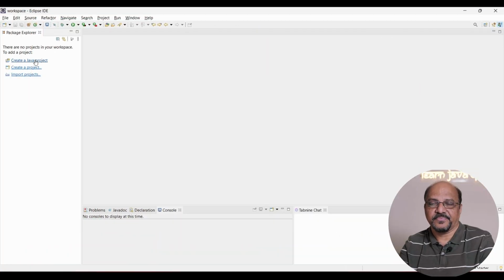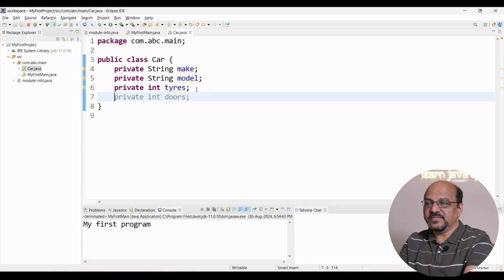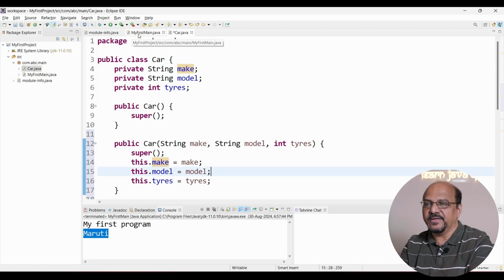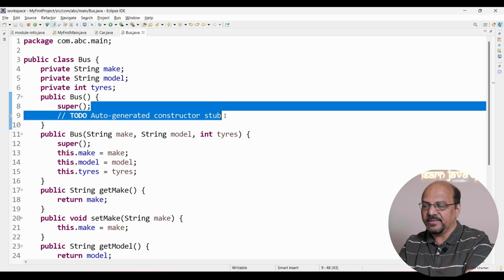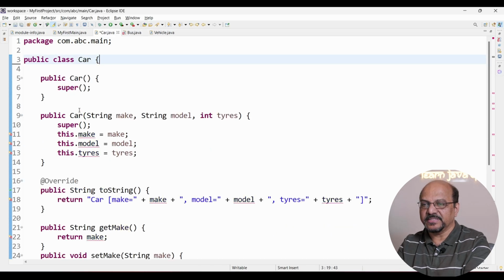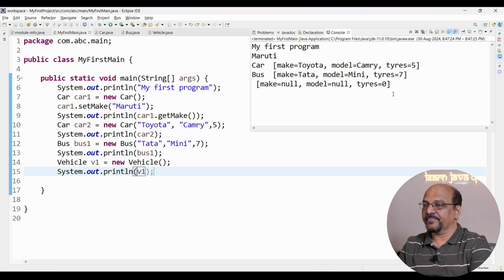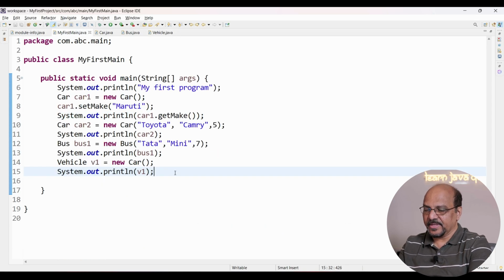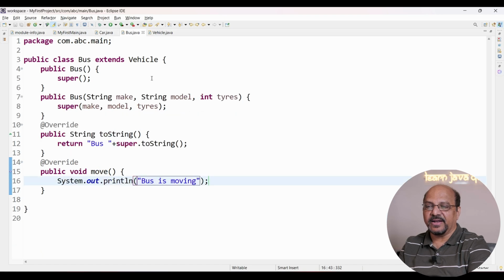Learn Java : classes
Welcome to our tutorial on Java Classes! In this video, we'll explore the fundamentals of object-oriented programming with Java, covering key concepts such as class, abstract class, inheritance. Whether you're a beginner or looking to brush up on your skills, this tutorial will guide you step-by-step through practical examples to help solidify your understanding of Java.

Fill the google form to become a part of the emailing list. I'll be sending across materials related to these videos.